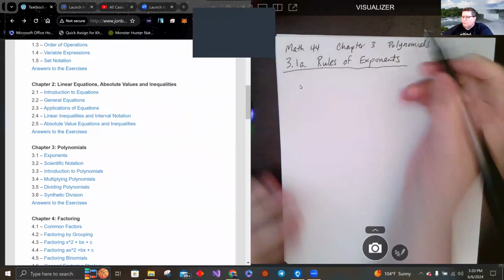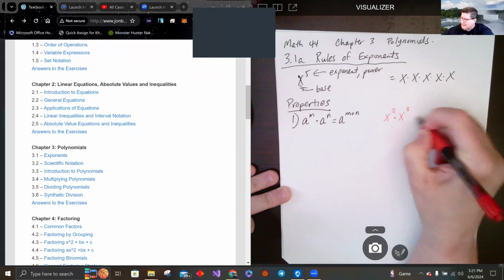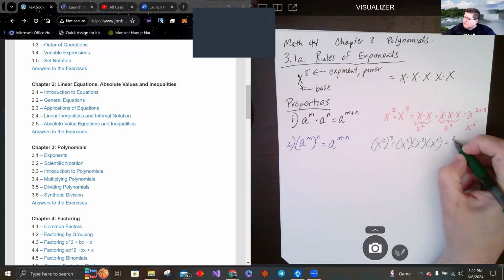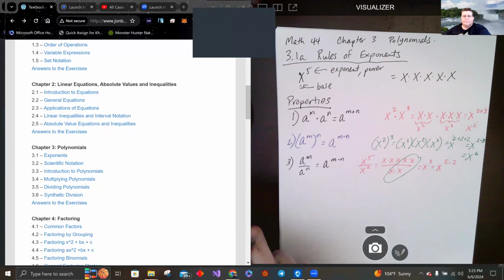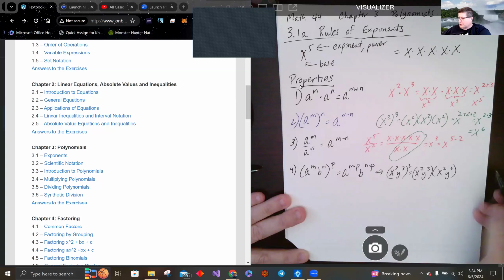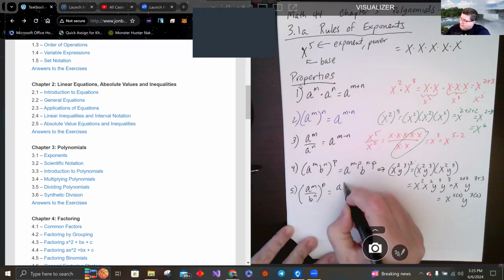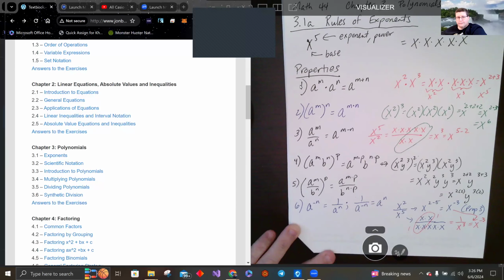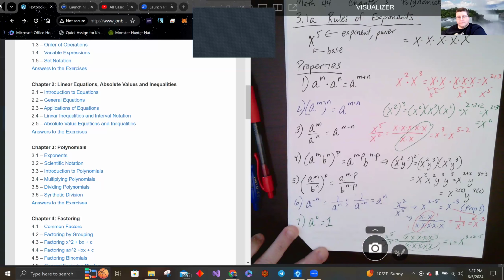Math 044 College Algebra using jonblakely.com textbook 3.1a Exponent Rules